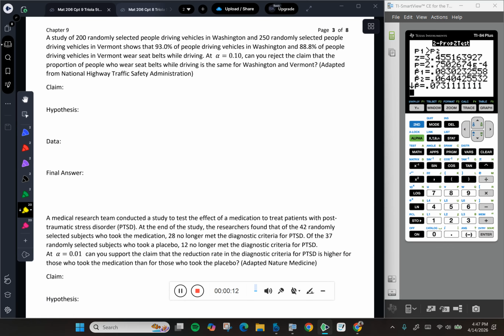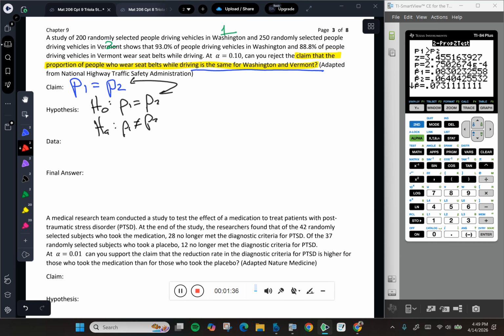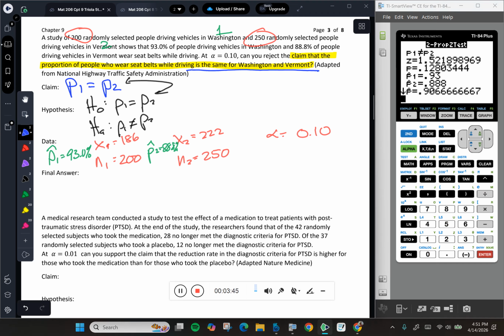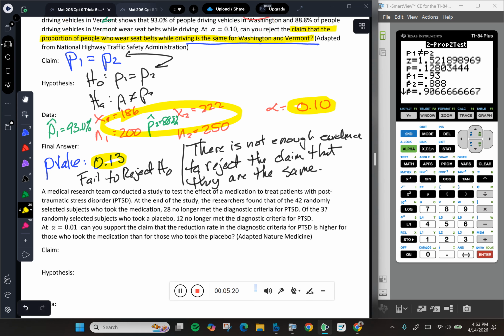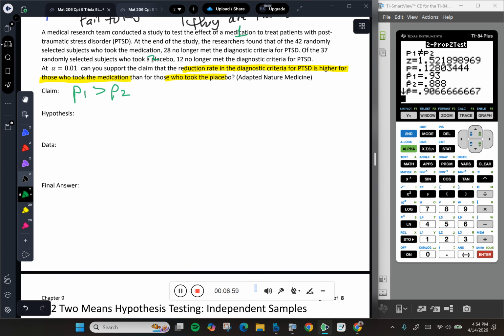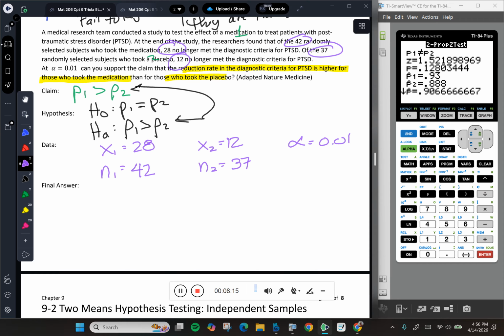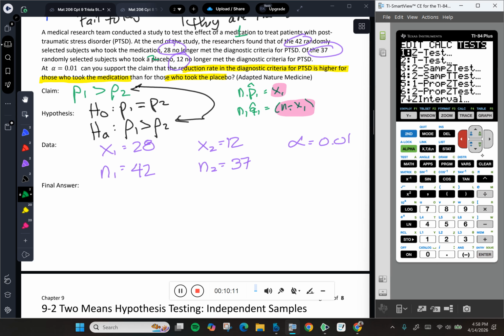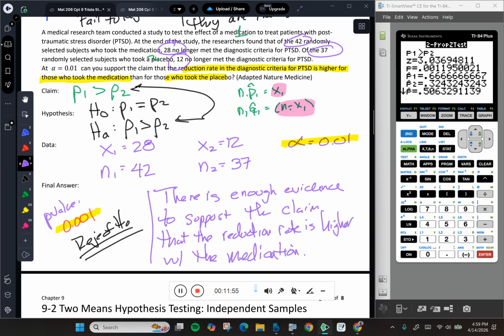mat 206 Section 9.1 Hypothesis Testing 2 Proportions Part 2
This is part 2 of section 9.2. Hypothesis testing on two population proportions.